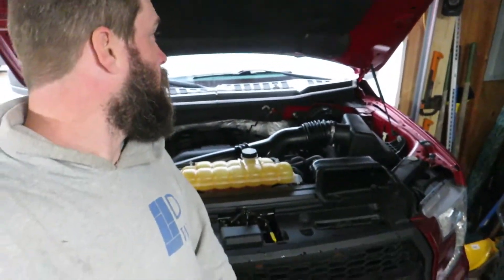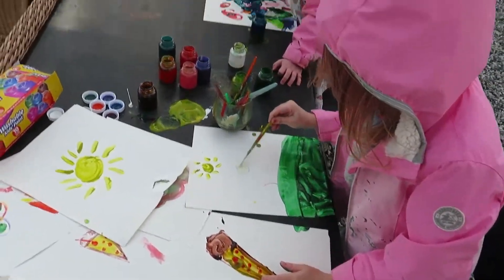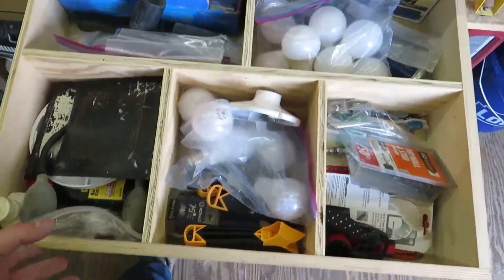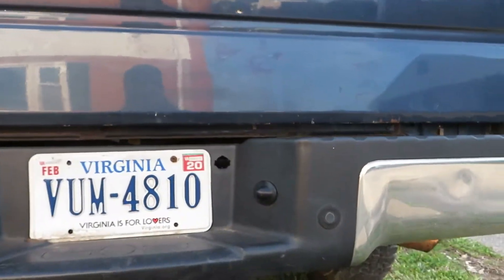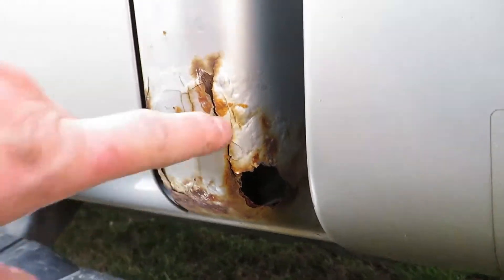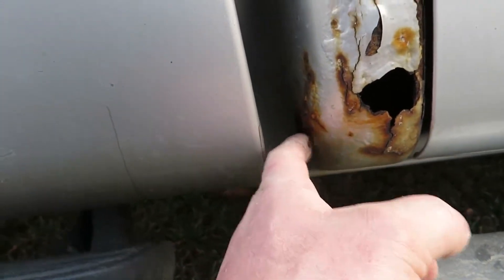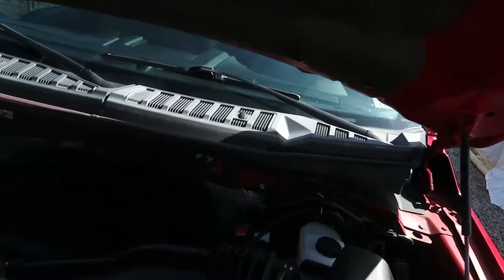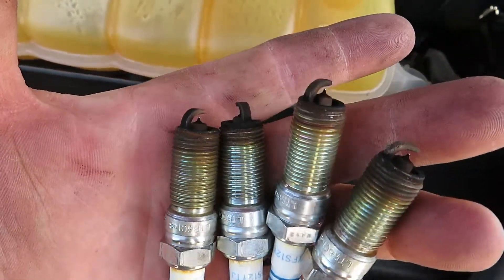Fixing My New Truck.....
3 weeks in to owning the new truck, and already had to fix something.